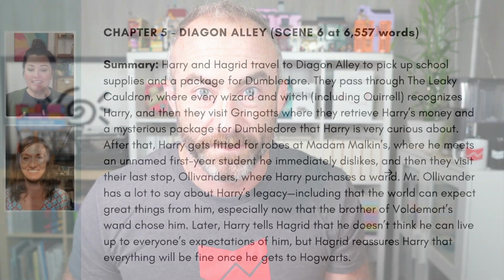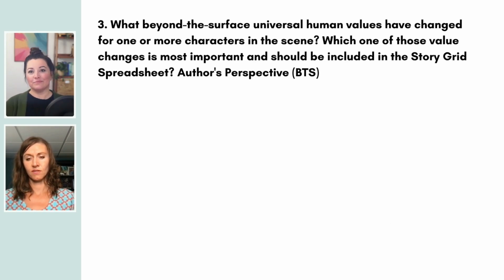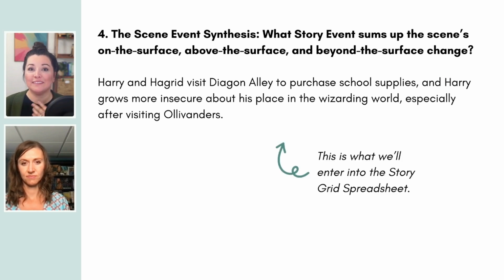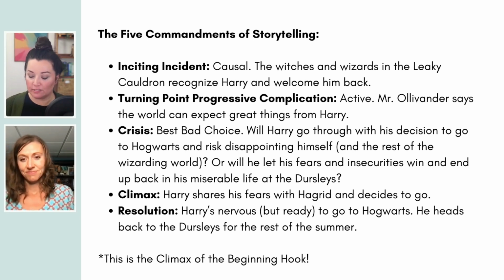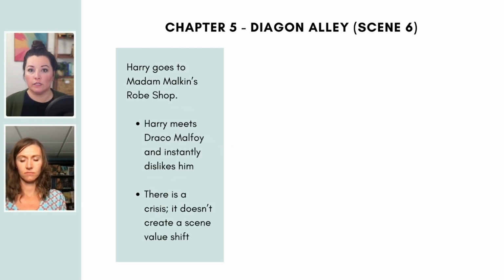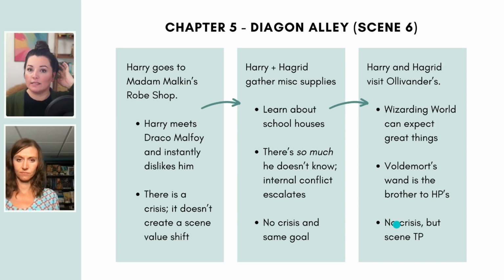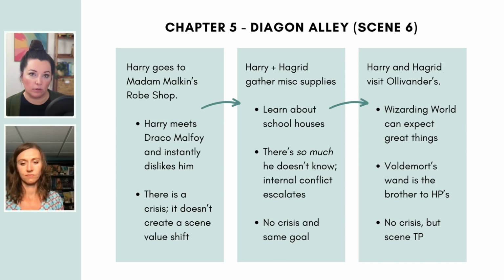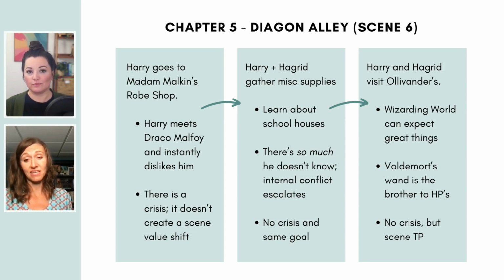Scene Breakdown: Diagon Alley from Harry Potter and the Sorcerer’s Stone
📕 Order the _Harry Potter and the Sorcerer’s Stone_ Masterwork Guide from Story Grid

My name is Tim Grahl, I'm the CEO of Story Grid and I'm the author _The Shithead_, _Running Down a Dream_, and _Your First 1000 Copies_. My partner Shawn Coyne is the creator and founder of Story Grid and he's a writer and editor with over 30 years of experience.

Also, check for more free writing resources.